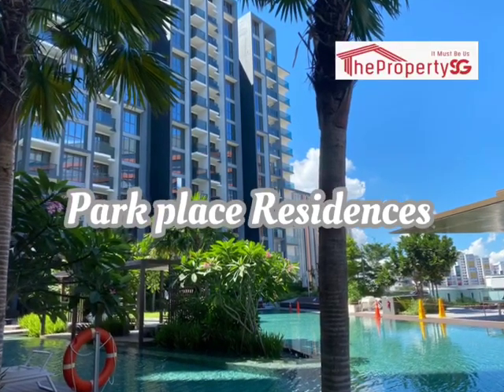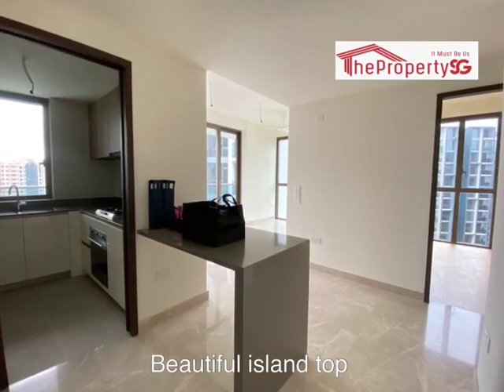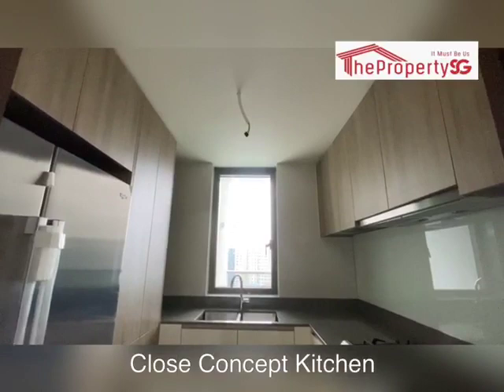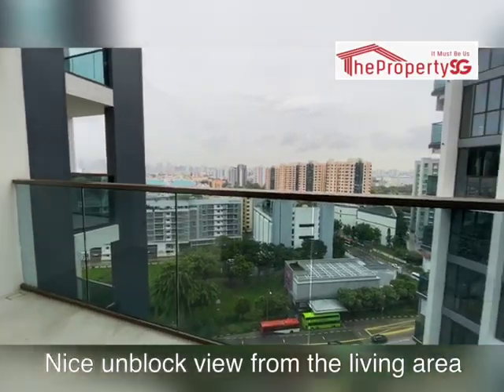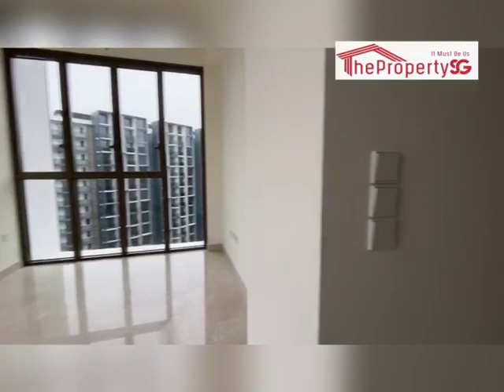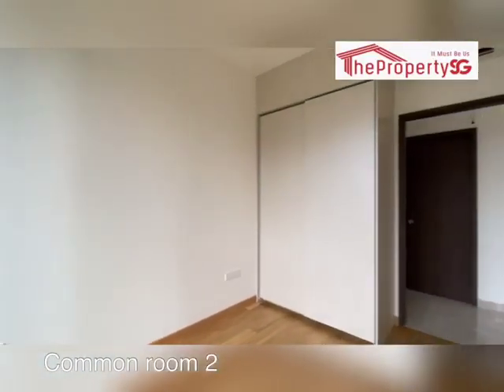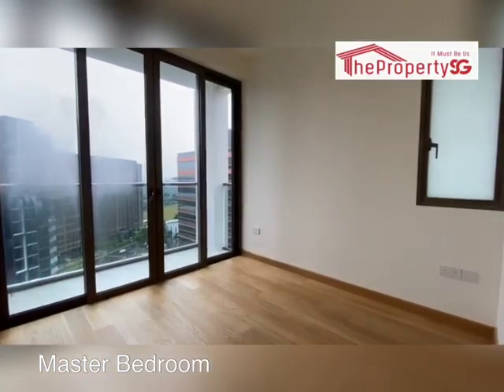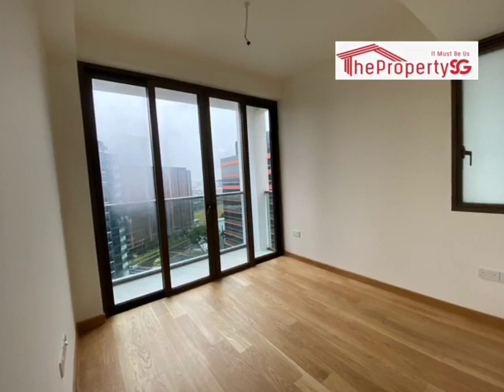Park Place Residences 3bedroom for RENT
Perfect home located directly above Paya Lebar Quarter !
Direct access to Paya Lebar MRT !
Idea home for expats who are working in Raffles Place or CBD area!
A place to Live , Work & Play !

Excellent High floor full unblock city view !
Enjoy full privacy !
Great layout !
Perfect Choice for Expats !

*** Follow Us On The Property SG ***